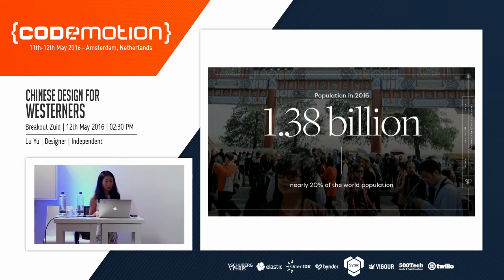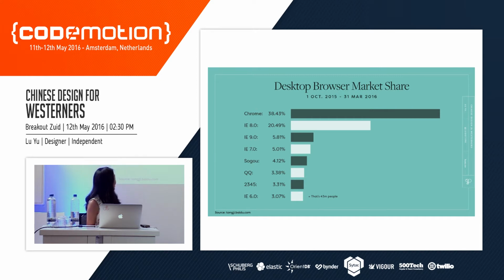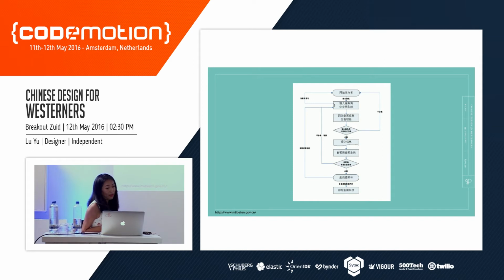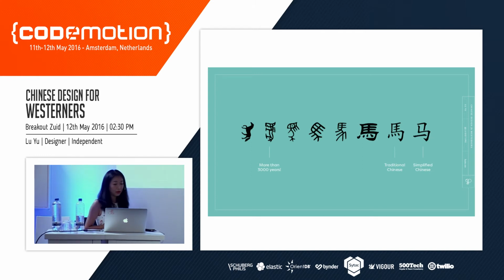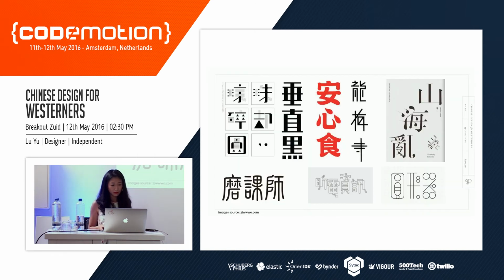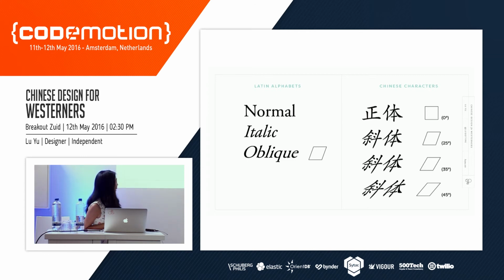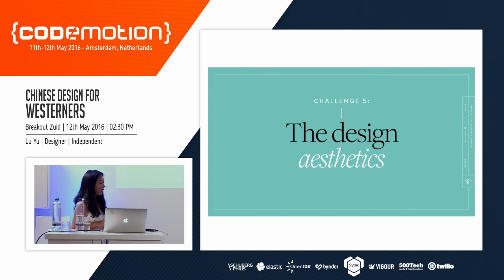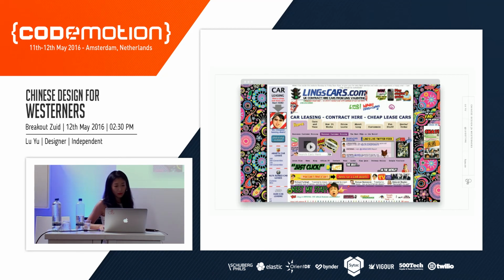Lu Yu - Chinese design for westerners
Chinese market has great potential, but if you are thinking about sharing the big cheese, you might want to think twice. Designing for the Chinese market can be quite tricky for Western designers, especially if they are tasked with adapting a website that was designed for Latin alphabets to one using Chinese characters, or designing a website especially for the Chinese Market. Lu will talk through the crucial differences between Chinese and Western web design, from layout and colour, cultural aspects, technology trend, through to the Chinese typography such as the gigantic character sets.